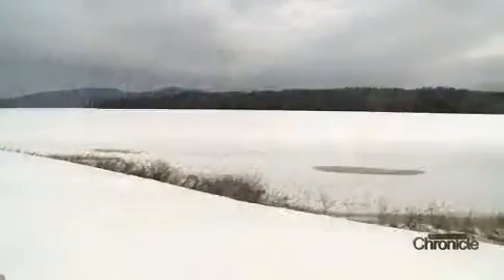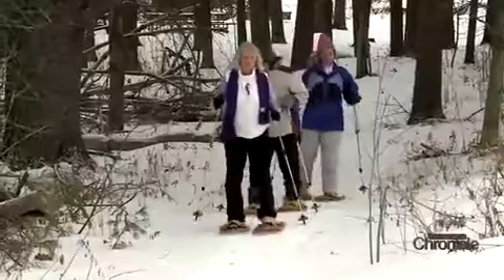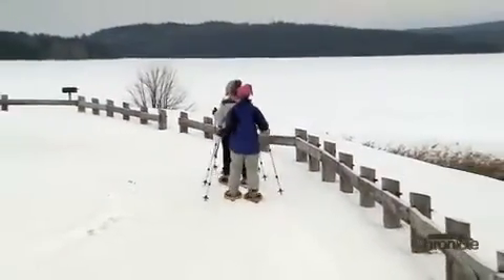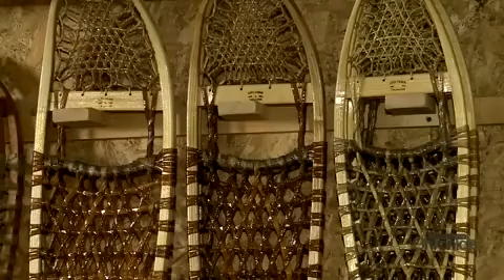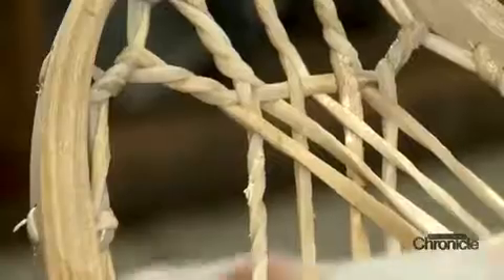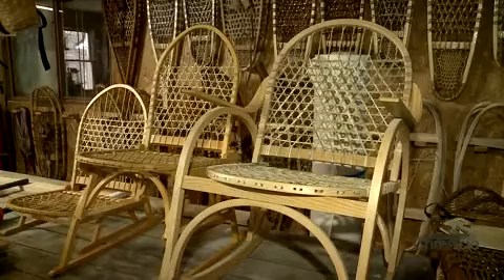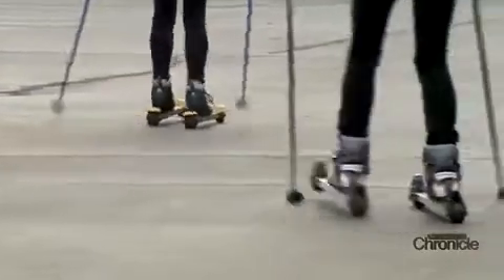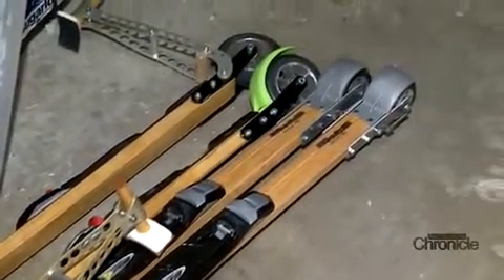Wednesday, February 7th: Handcrafted Snow Shoes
Trekking through the snow the old fashioned way in Lancaster.